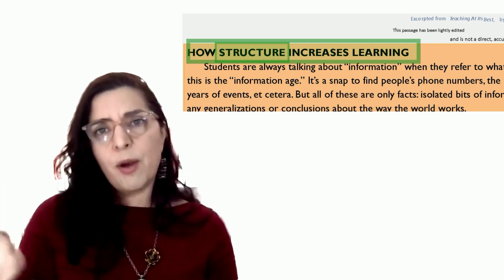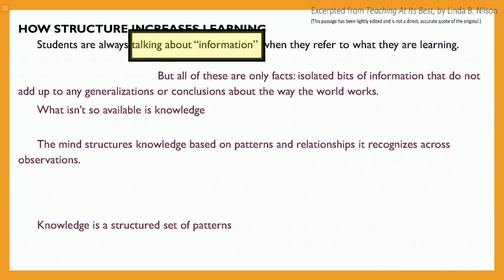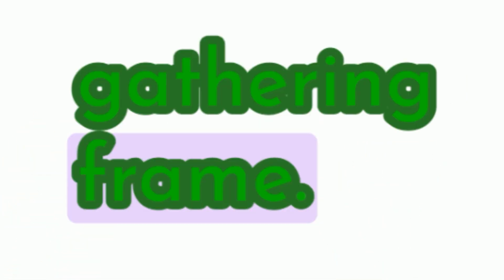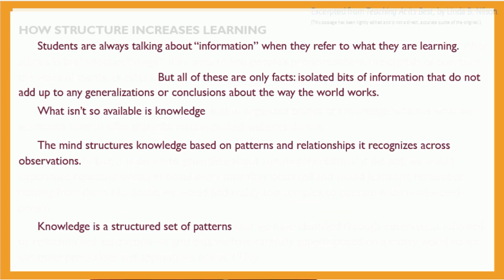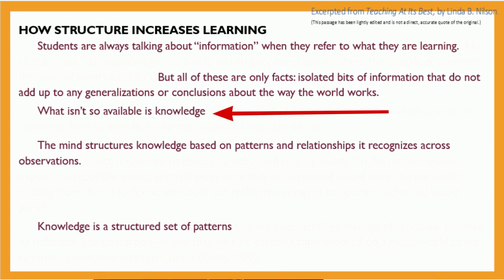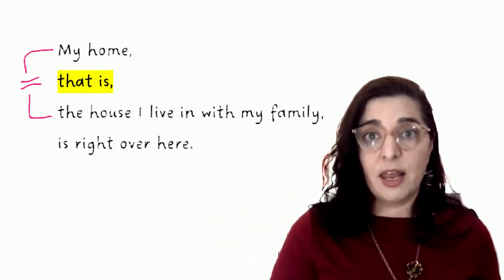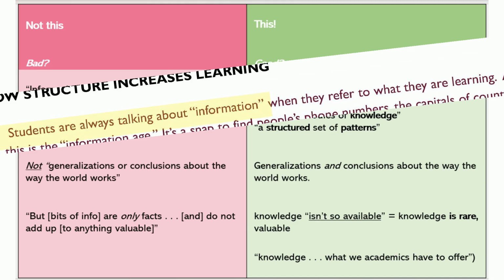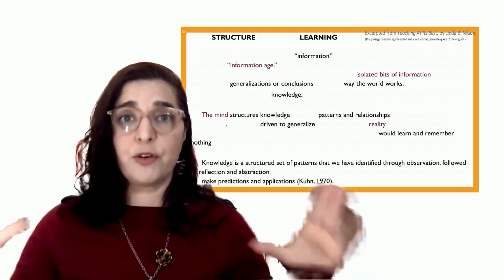Skimming and Scanning: [Pre-]Reading in Higher Ed 2024, Part Two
In this video, I continue with the sample passage introduced in Part One, and model how to go one layer deeper while pre-reading: that is, going from "previewing" to skimming and scanning.

Transcript:
To Come